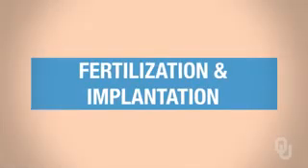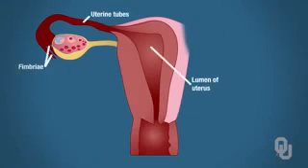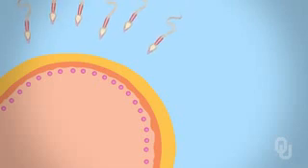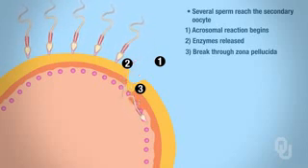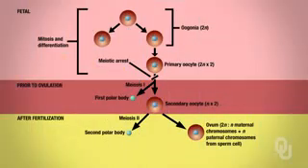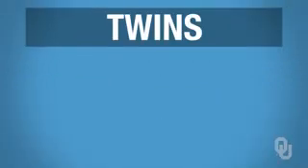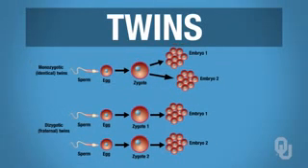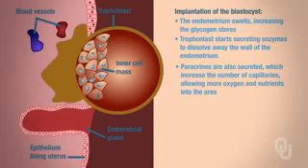Human Physiology Fertilization and Implantation